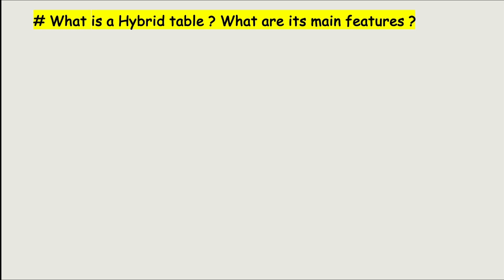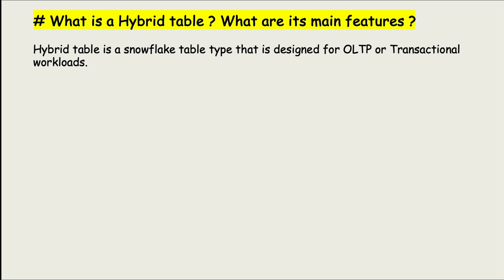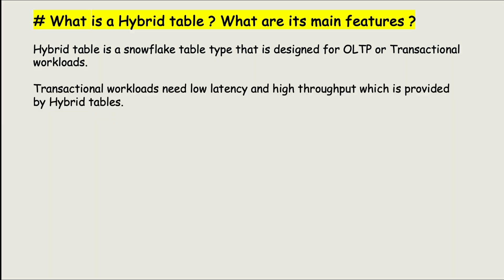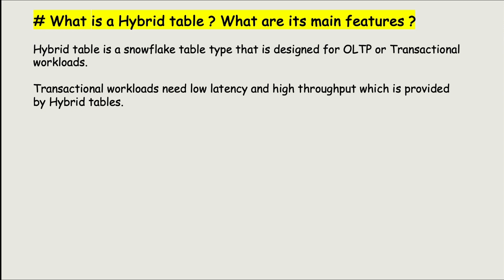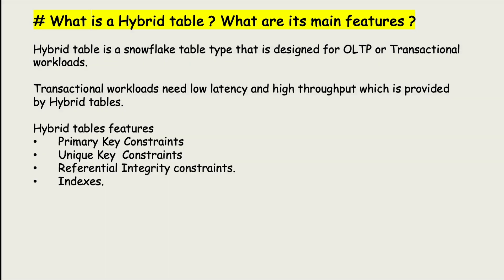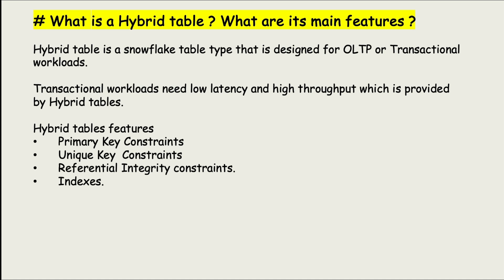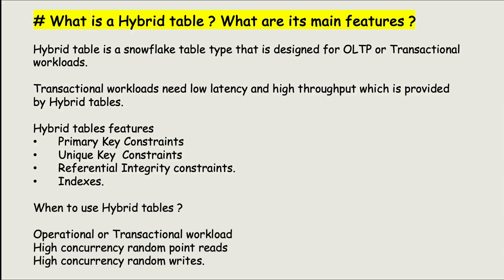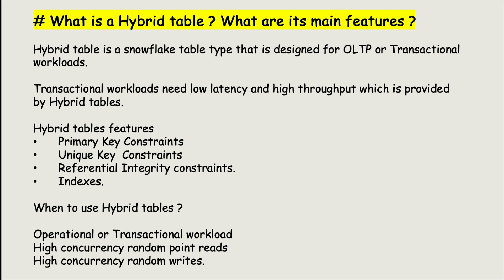Snowflake Interview Questions:Hybrid Tables(1/5)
What is a Hybrid table ? What are its main features ?

Looking to improve your Snowflake Skills***

to see list of courses I offer on Udemy.